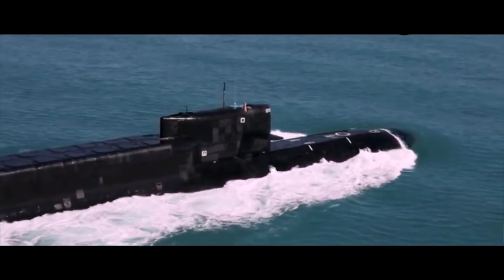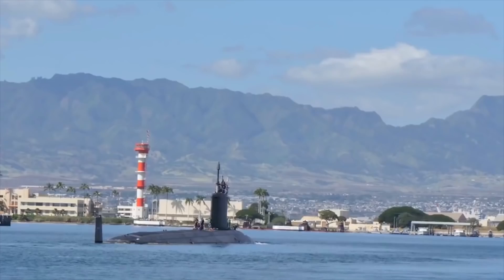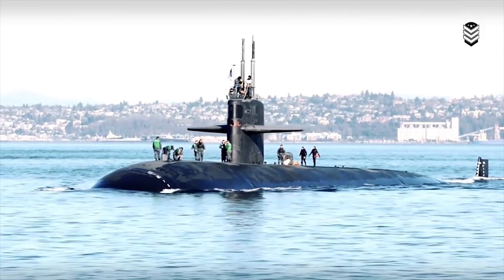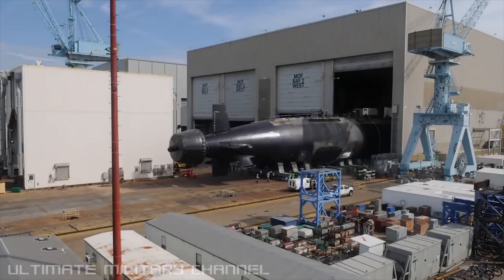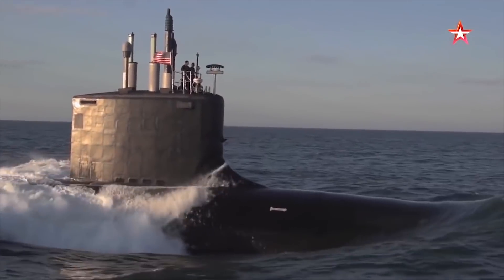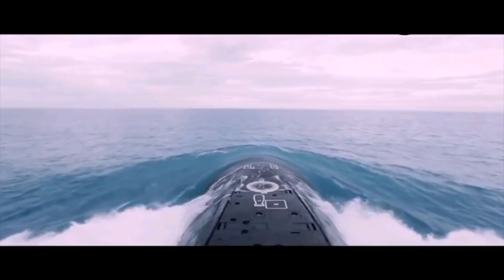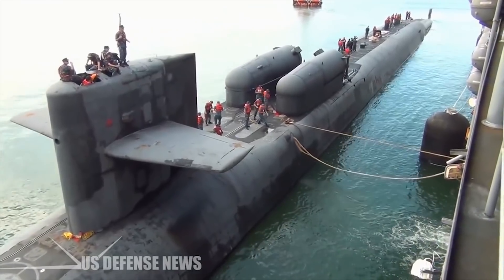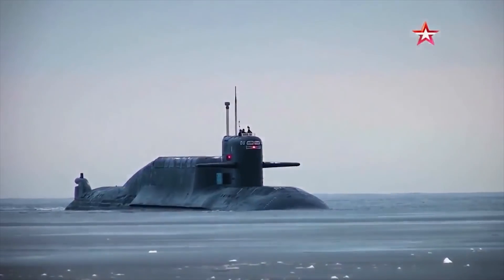10 Largest Submarines In The World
More than 100 years ago, submarines proved their combat effectiveness by confidently occupying aniche in the field of naval armaments. Due to their high development costs and complex design, nuclear submarines were only initially deployed by the USSR and the USA. But today, nuclear submarines are in service with most developed countries. We have prepared for you a list of the 10 largest submarines in the world!